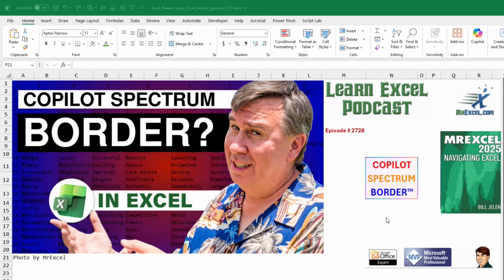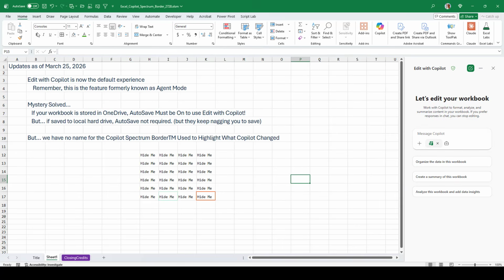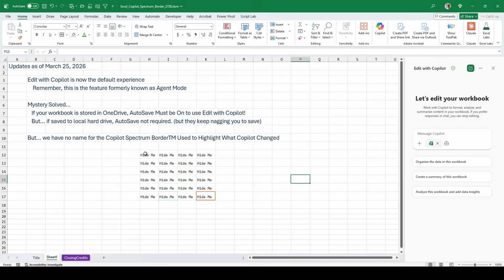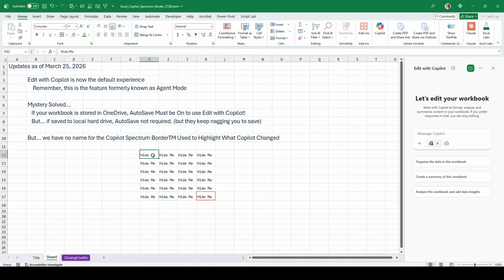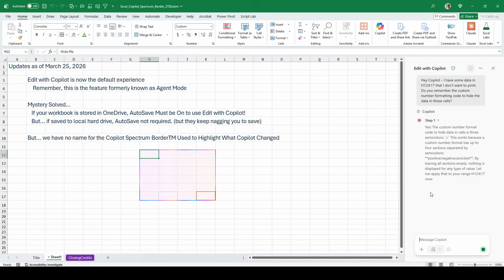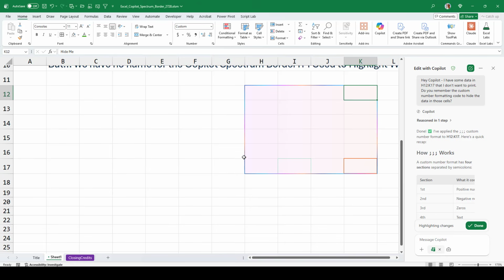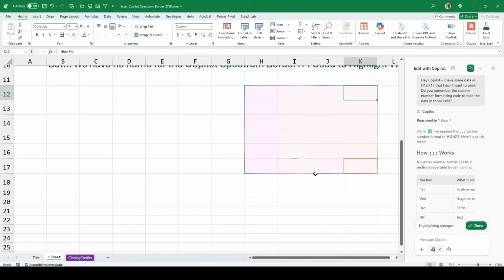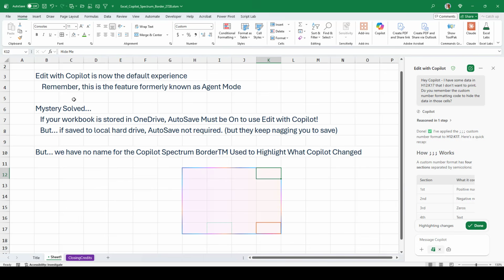Excel Copilot’s Hidden Rainbow Border (And What It Means) - Episode 2728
In this video, MrExcel explores a brand-new and visually striking feature in Excel’s Copilot experience—a rainbow-colored gradient border used to highlight changes made by Copilot. Dubbed the “Copilot Spectrum Border,” this undocumented visual effect appears when Copilot edits your worksheet, offering a completely new way to track modifications in real time.

This video is perfect for Excel power users, early adopters of Copilot, and anyone curious about the latest updates in Excel’s AI capabilities. If you're experimenting with “Edit with Copilot” or exploring how AI integrates into your spreadsheets, this walkthrough gives you a firsthand look at what’s new and what’s still a bit mysterious.

Along the way, MrExcel also demonstrates a classic Excel trick—using custom number formatting with three semicolons to hide cell contents—and shows how Copilot correctly applies it. You’ll also learn about the evolving Copilot interface, including the shift to “Edit with Copilot” as the default mode and the ability to choose between different AI models like GPT 5.2 and Claude Opus versions.

The video also dives into an important workflow nuance: how Autosave behaves differently depending on whether your file is stored on OneDrive or your local drive. If you’ve ever been frustrated by forced Autosave or unexpected prompts, this explanation sheds light on what’s happening and how to work around it.

Let us know if you’ve seen this rainbow border elsewhere—and don’t miss future tips from MrExcel!

(0:00) The mysterious rainbow border in Excel
(0:17) Edit with Copilot becomes the default
(0:32) Choosing between AI models in Excel
(0:42) Autosave behavior: OneDrive vs local drive
(1:49) Demonstrating hidden values with custom formatting
(2:31) Copilot highlights changes with gradient borders
(2:58) Why the border can’t be recreated manually
(5:07) When the rainbow border disappears

This video answers these common questions:
How do I hide values in Excel using custom number formatting
What does three semicolons do in Excel formatting
What is the new rainbow border in Excel Copilot
How does Edit with Copilot work in Excel
Why is Autosave required when using OneDrive in Excel
Can I turn off Autosave in Excel when using Copilot
What changes when I save Excel files locally vs OneDrive
How do I see what changes Copilot made in my worksheet
What AI models are available in Excel Copilot
Why does Excel show a gradient border around edited cells